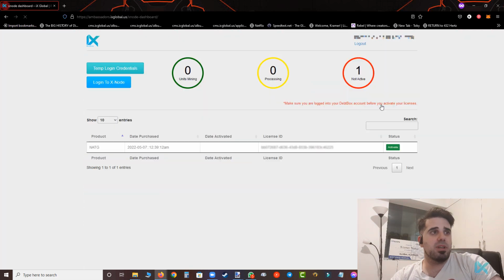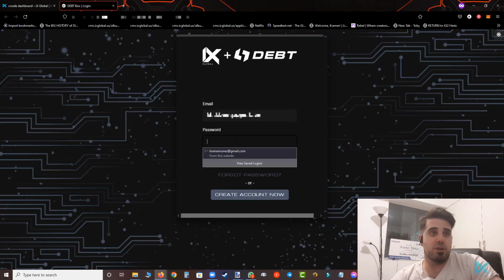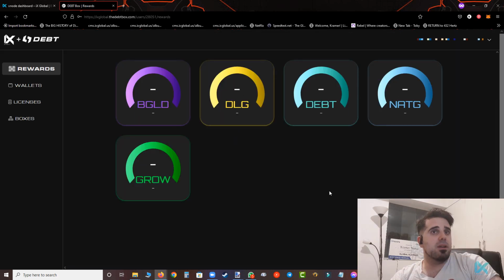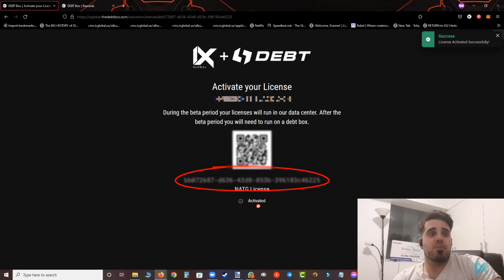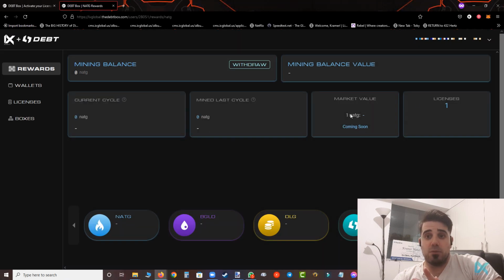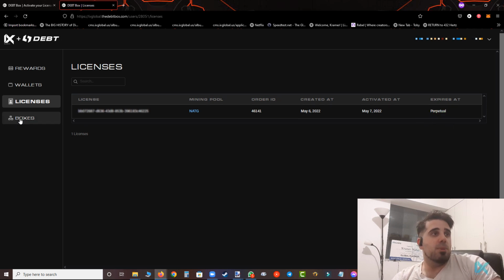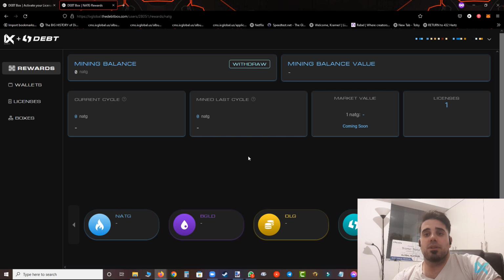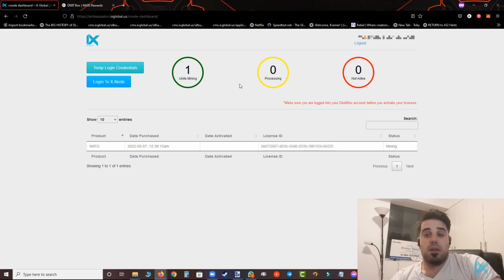iX Global X-Node -How To Activate Your D.E.B.T. Box License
In this video, iX Global Chief Expansion Officer and Influencer Kramer Nunez shows up step by step how to activate an X-Node License to begin mining cryptotokens backed by Real World Commodities powered by D.E.B.T. Box.